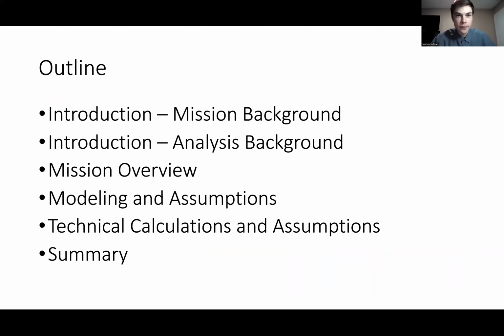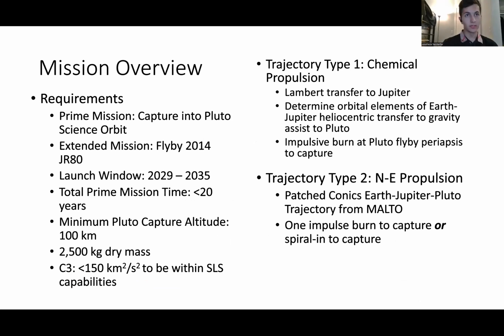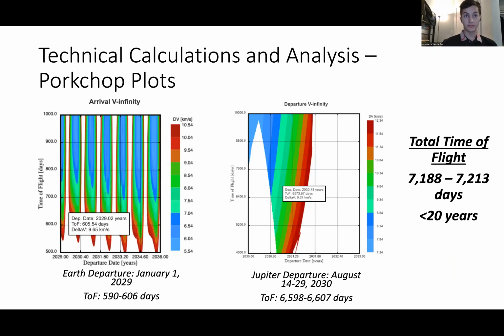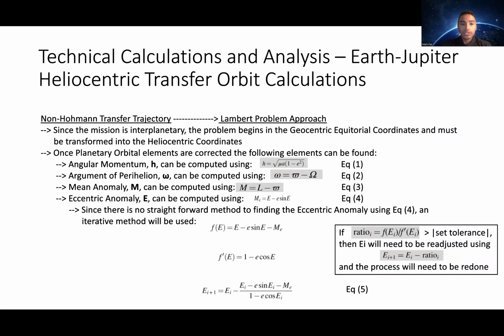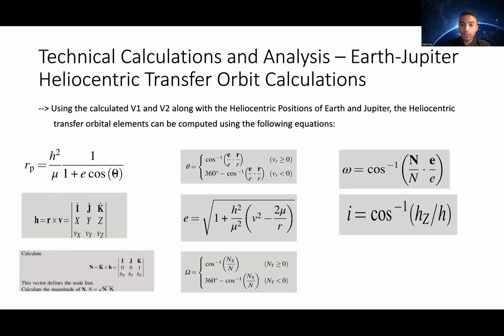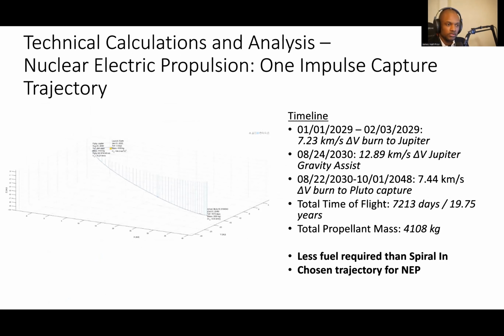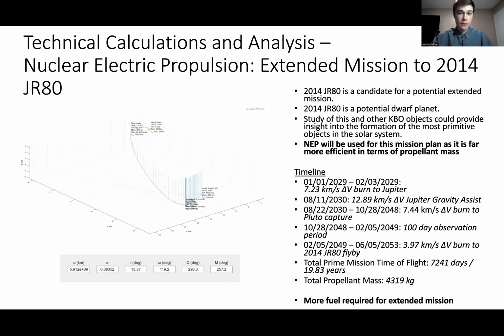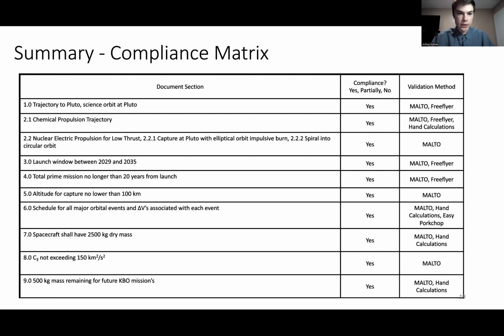Chemical and Low Thrust Propulsion Trajectories for Long-Term Pluto and Kuiper Belt Missions